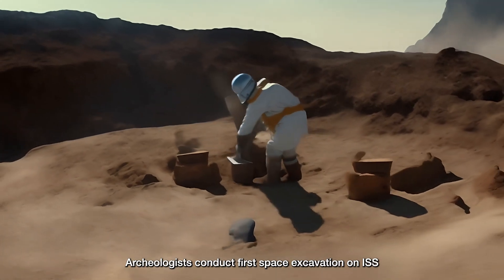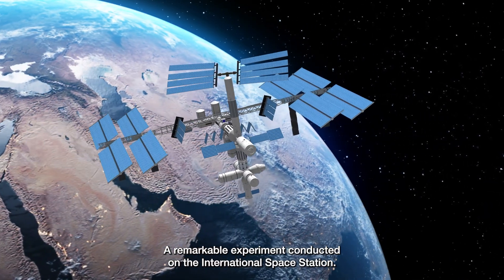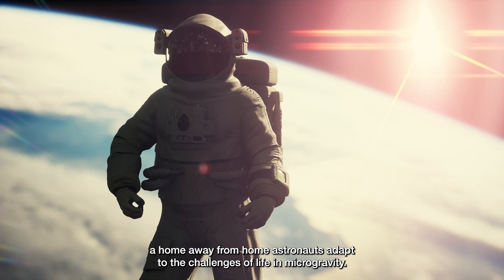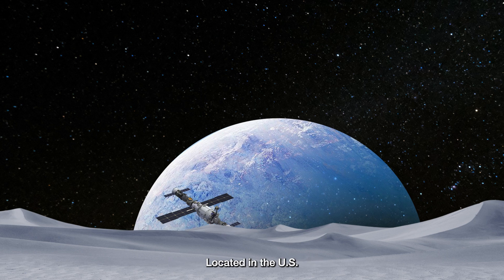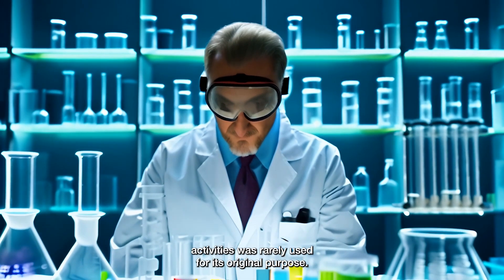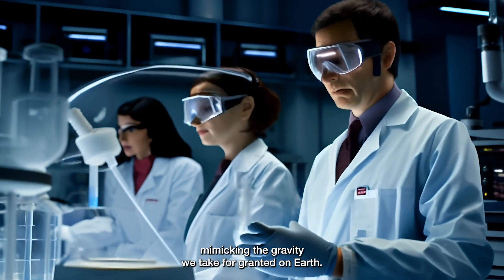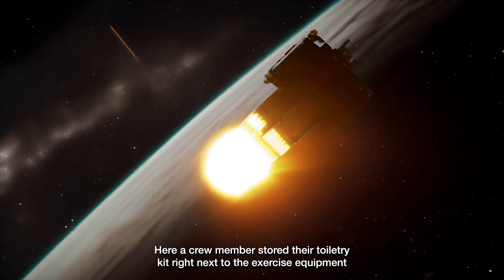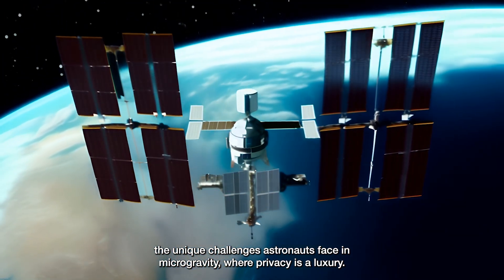Archaeologists Conduct First Space Excavation on ISS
Join archaeologists in a groundbreaking endeavor as they embark on the first-ever space excavation mission aboard the International Space Station (ISS). Witness history unfold as they unearth mysteries from beyond Earth, pushing the boundaries of exploration and discovery